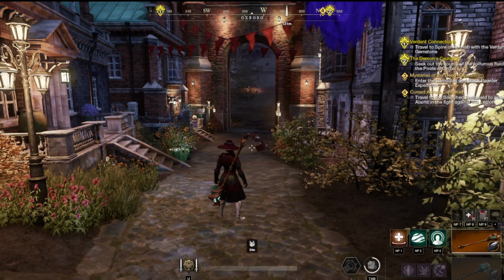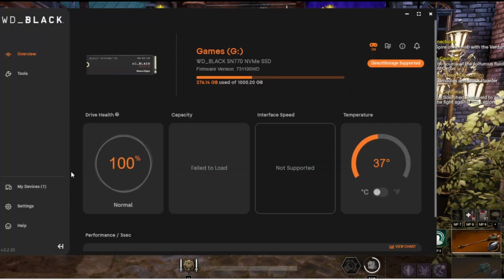NEW WORLD - Game Performance on NVMe SSD Gen4 (Yes, the difference is significant!)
I originally had the game on my stock SSD with my OS, however it ran so horribly after the DLC it was almost unplayable. I decided to change the game file location to my more recent version SSD and now the game runs better than before the DLC released. Very strange, though as I already had the game on an SSD.